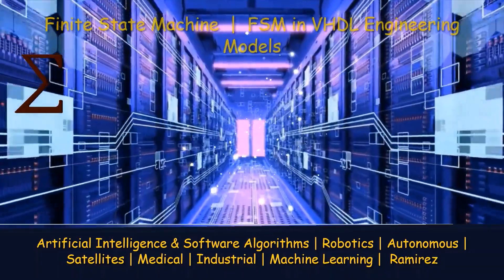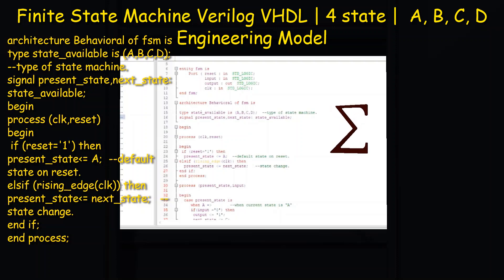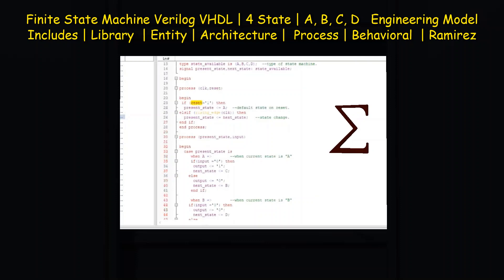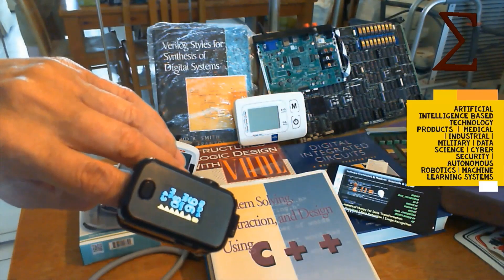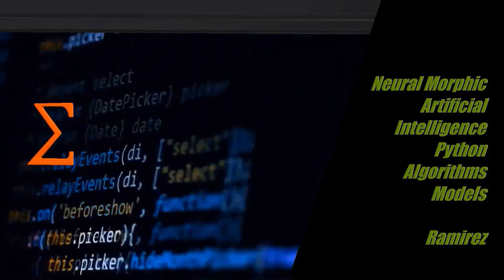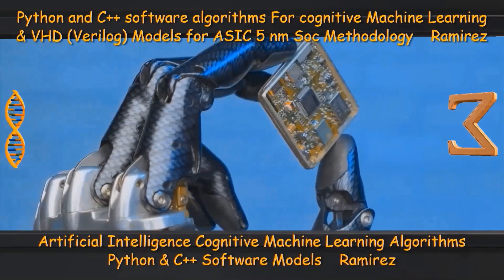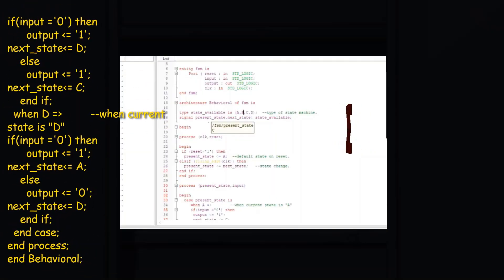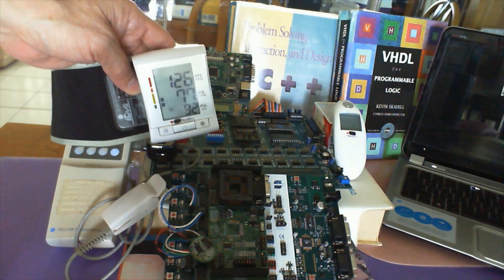Finite State Machine FSM Verilog VHDL Engineering medical Model Medellin Software Valley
Verilog VHDL Finite state Machine implemented in several Projects such as medical applications,  Industrial applications Artificial Intelligence Applications and military applications. Part 1 of 3 segments.
Made in Medellin software Valley & Miami (Design Centers)